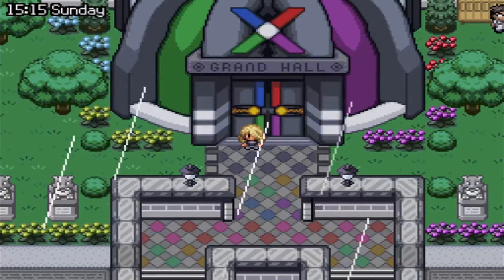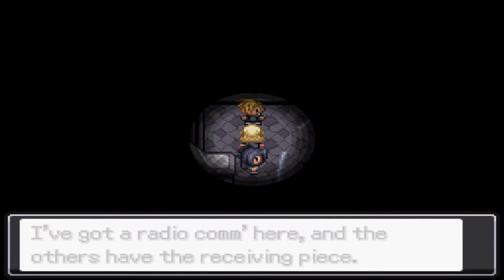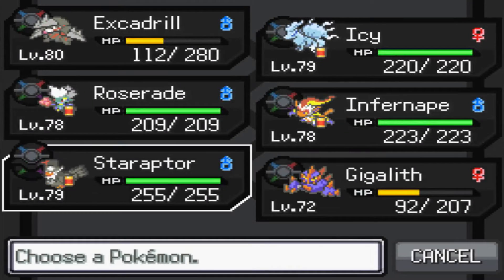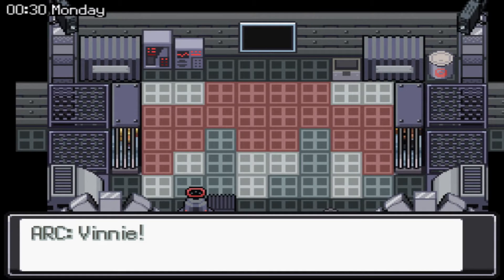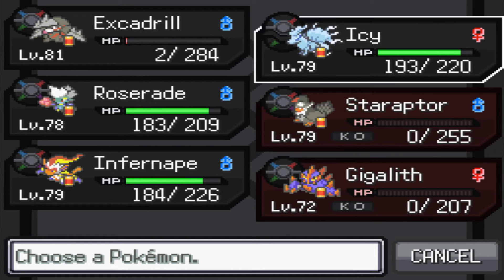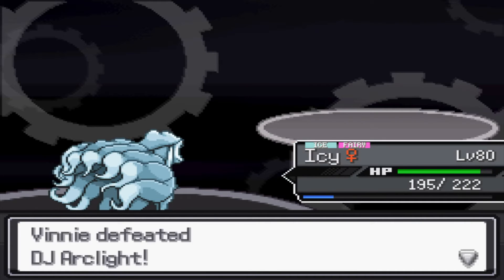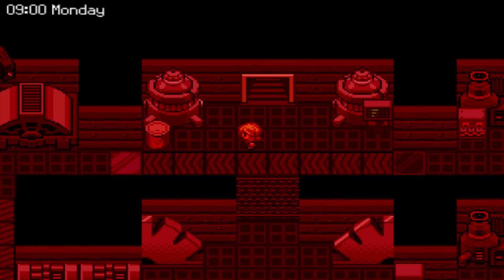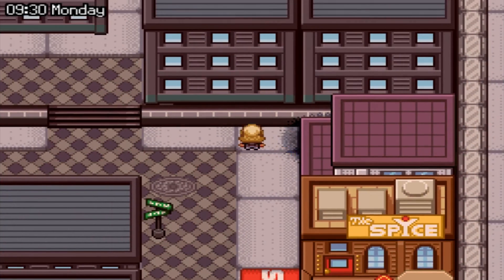► Pokémon Reborn Full Walkthrough Part 27 — Raiding Devon Corp | Battling Victoria, Arclight & ZEL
Lots of resources to put down here this time. This was a long episode, and while I was looking forward to the boss battles, I wasn't looking forward to the puzzle or the grunt battles.

*Important Moments*
2:25 Getting Arclight, Adrienn, & Victoria
5:25 Color line puzzles
9:15 Victoria Battle
15:07 Puzzle after Victoria
18:50 Dj Arclight Battle
22:58 Puzzle after Arclight
28:00 Puzzle after Cutscene
30:50 ZEL Battle